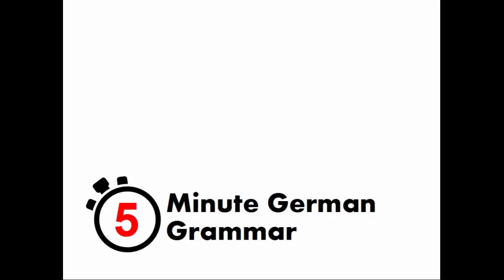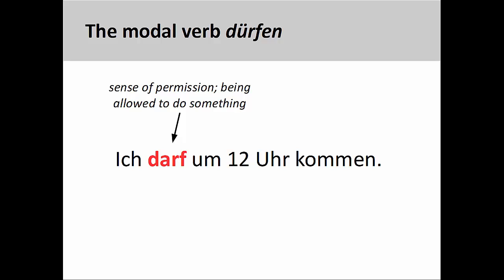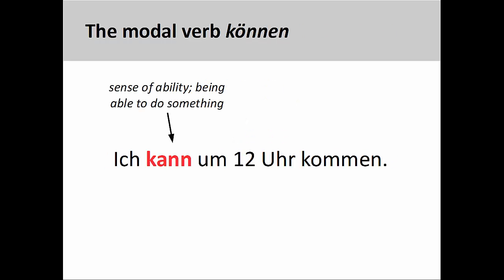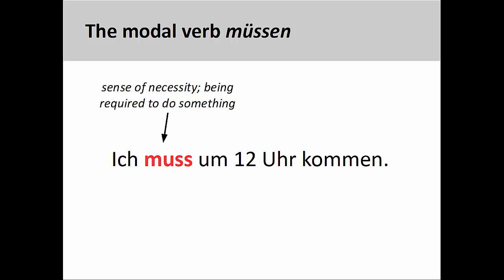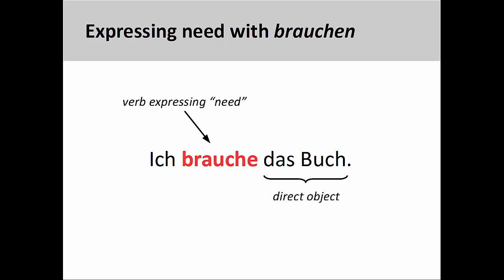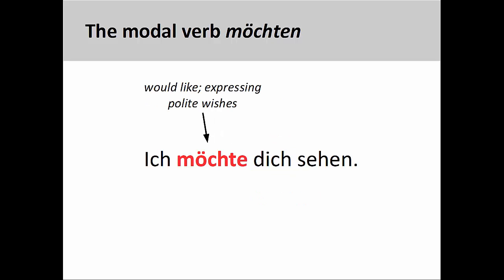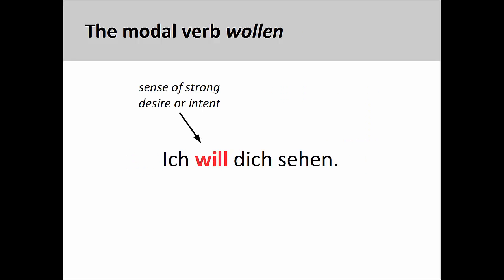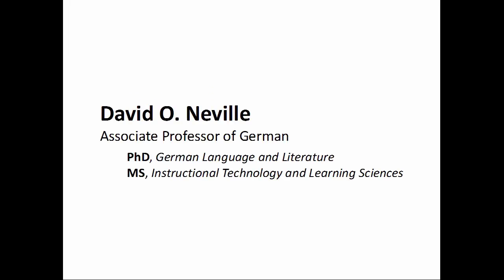Modal verbs: A detailed analysis (5-Minute German Grammar)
5-Minute German Grammar covers fundamental aspects of German grammar in a shorter period of time, which helps to keep the instructional focus sharp and the material easy to learn. This high definition video with closed captioning will examine modal verbs in more detail. Video highlights include:

00:07 Review of the sentence bracket
00:29 Meaning and use of “dürfen”
00:55 Using “vielleicht” to express possibility
01:06 Meaning and use of “können”
01:39 Meaning and use of “müssen”
02:07 Using “brauchen” to express need
02:15 Meaning and use of “mögen”
02:36 Meaning and use of “möchten”
03:02 Meaning and use of  “wollen”
03: 14 Meaning and use of “sollen”